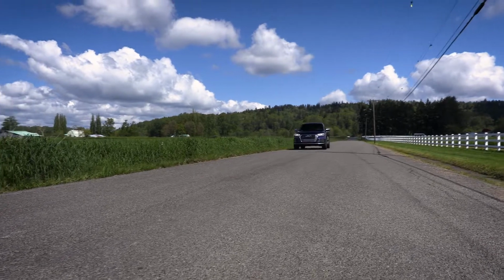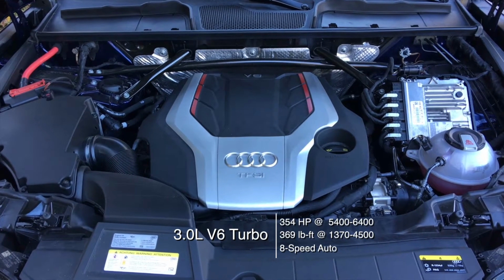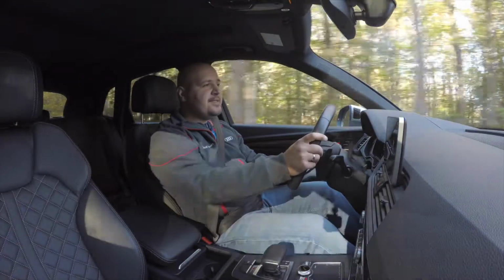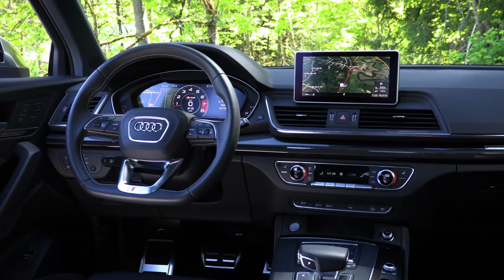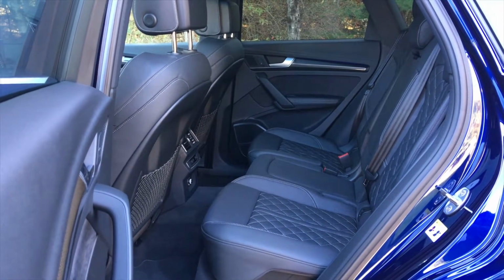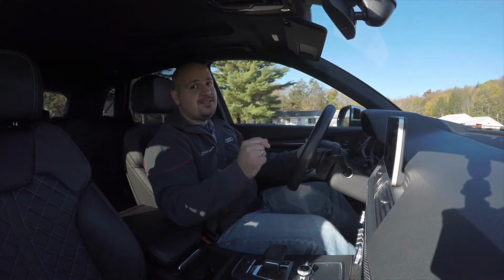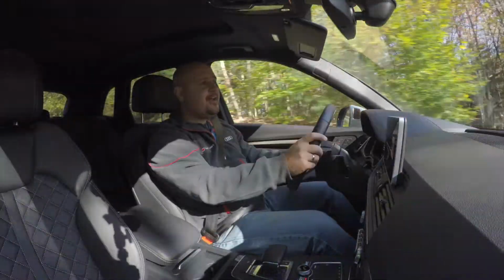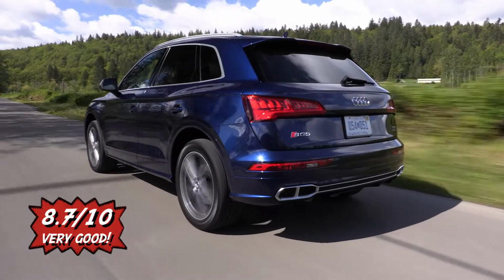2018 Audi SQ5 Technik - Review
It is probably the roomiest one in the sporty premium crossover segment, but how does it hold up to the competition? Watch the review to find out.